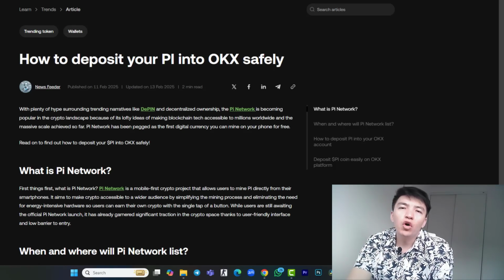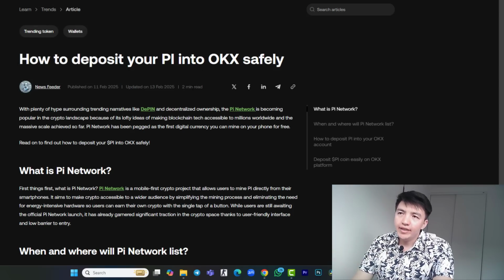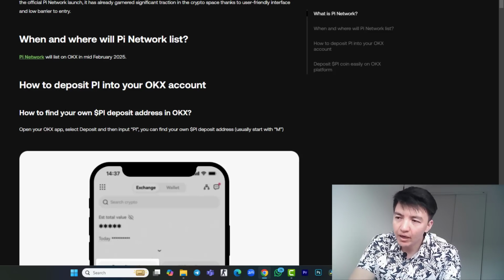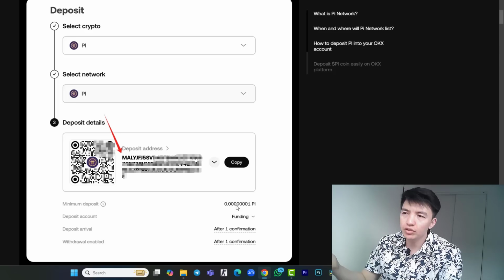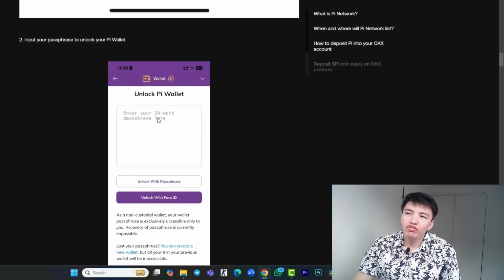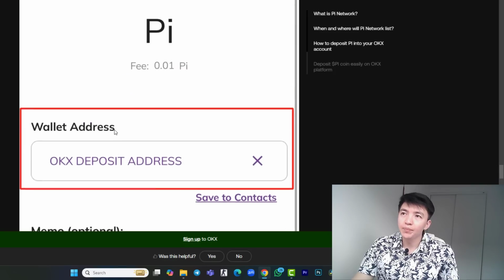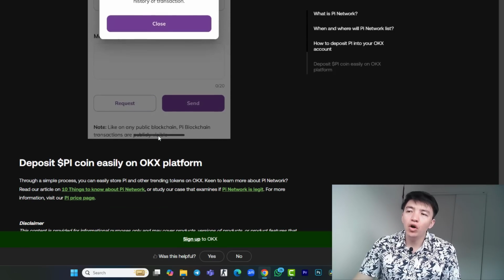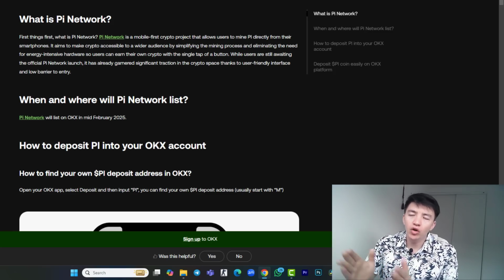How to Deposit Pi Coin to Okx | Pi Coin Withdrawal Step-by-Step Guide | Transfer Pi Coin to Okx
In this video, I will share the Pi Coin withdrawal step-by-step guide. How to deposit Pi coin to Okx. Transfer Pi Coin to OKX.